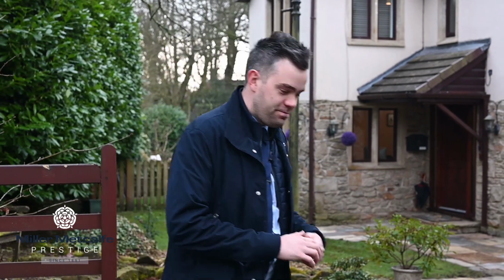Miller Metcalfe Launches | Standen, Egerton Vale, Bolton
PRICE £850,000

A very warm welcome to Standen Manor. Located off the beaten track in the quiet and leafy village of Egerton, discover a wonderful family home perfectly positioned beyond private gates - this is surely the true hidden gem that you've been searching for.

An Overview

From its striking architecture and stone frontage, you could be forgiven for thinking that the property is hundreds of years old. The property was actually only built in 90's but is in-keeping with the adjacent characterful ex-mill cottages. Open the double gates, pull up on the multi car driveway and the serenity and calm will be apparent as you hear the water trickle through nearby culvert as you head inside.

The size, versatility and sheer amount of living space at Standen cannot be underestimated. Sat on a commanding and enviable plot, there's just under 3500 square feet of impressive living space for you to get lost in. There's an equal amount of lush greenery surrounding the property too, explore Standen's approximate quarter of an acre plot which is incredibly secure, private and the perfect setting for children to play.

*Please note prices are correct at the time of posting however they are subject to change. Please contact Miller Metcalfe or visit millermetcalfe.co.uk for an accurate price.